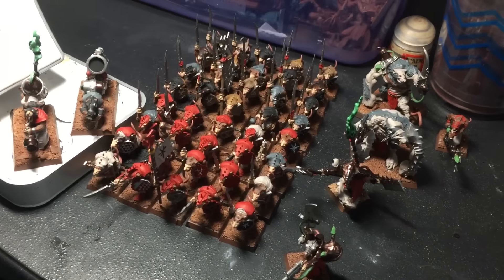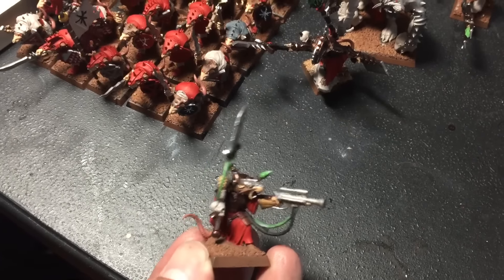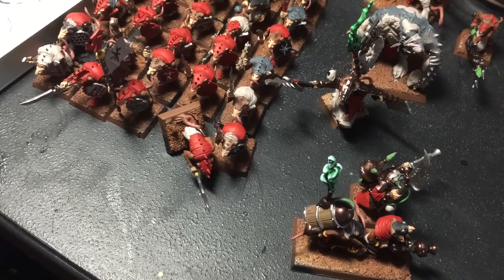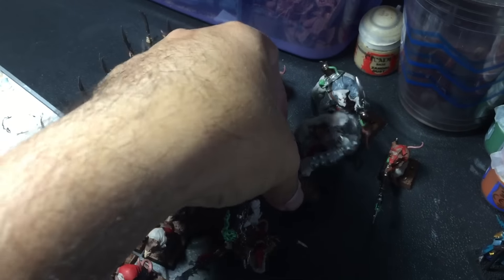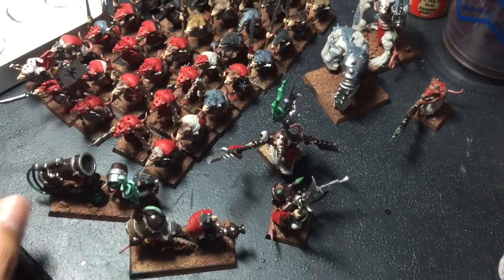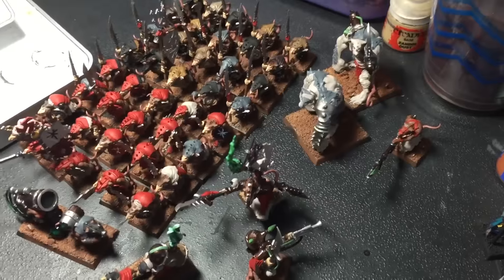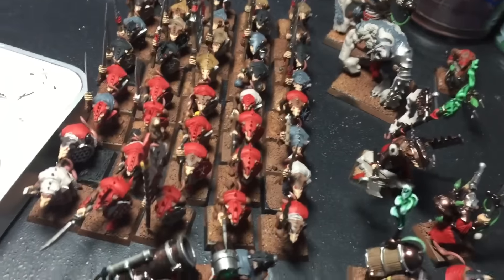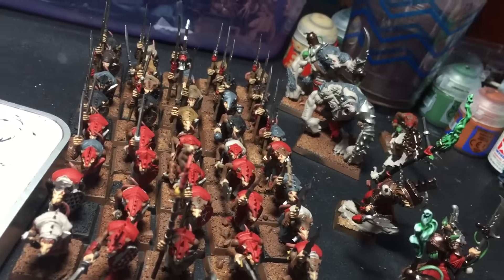Day 12 - 2016 WBTPC - Meow!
Join us on My Wargaming Life to take part in the Challenge this year!